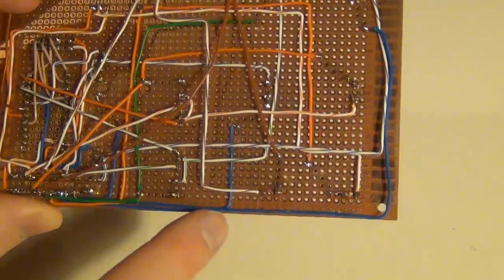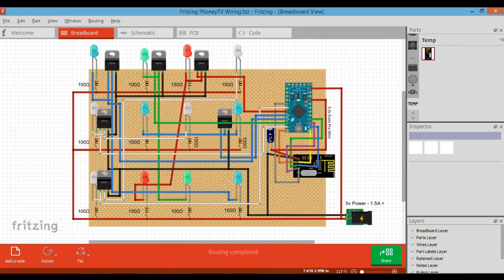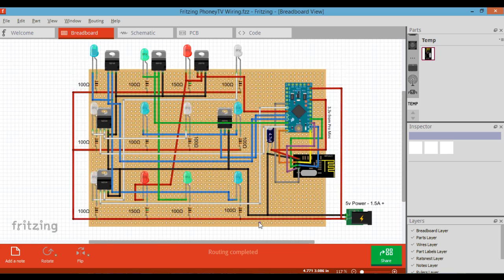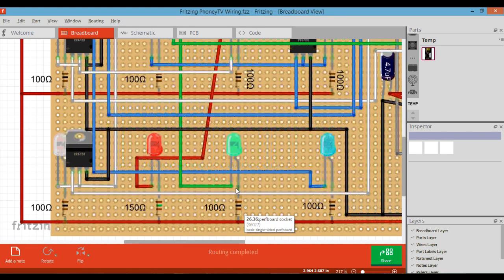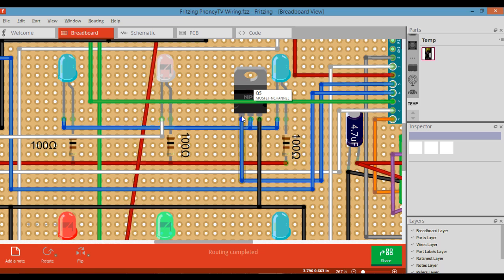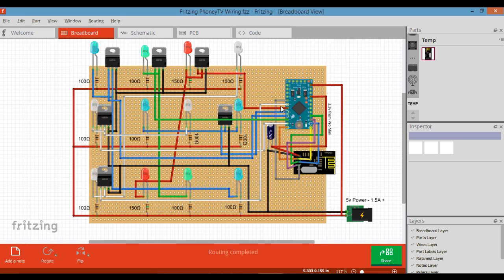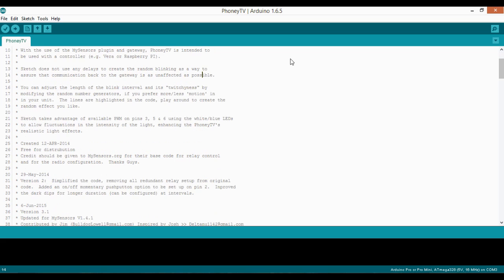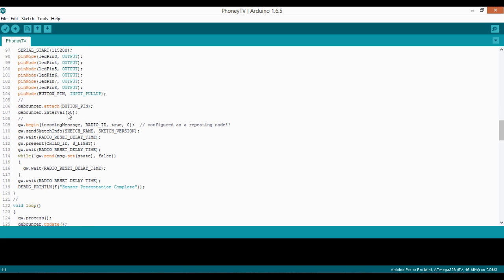DIY PhoneyTV with Arduino and MySensors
Use this MySensors Arduino PhoneyTV project to trick burglars into thinking you're home.  It can be automated with any controller compatible with MySensors (I use Vera) and uses about as much energy as a night light.  Check out the post on the MySensors forum for the code, wiring diagram and a parts list